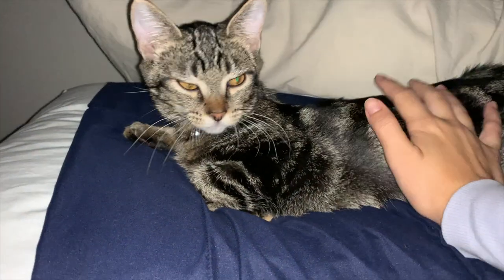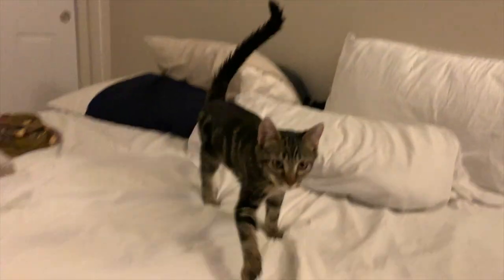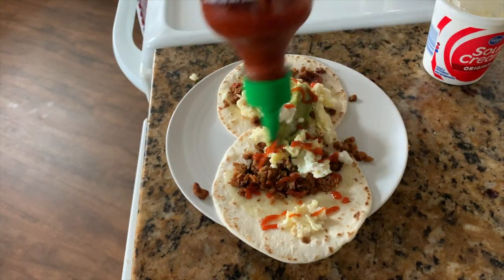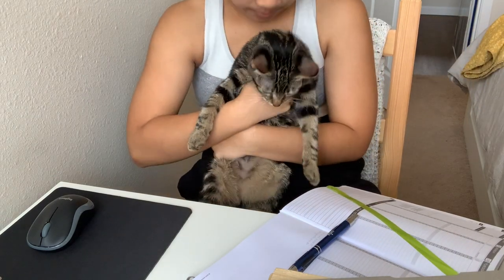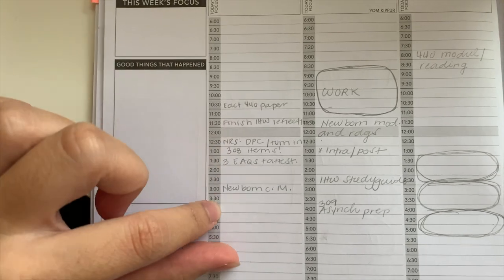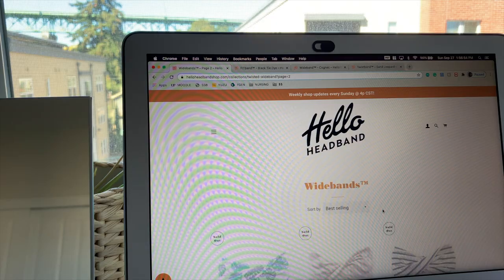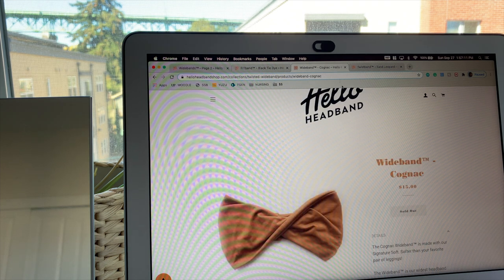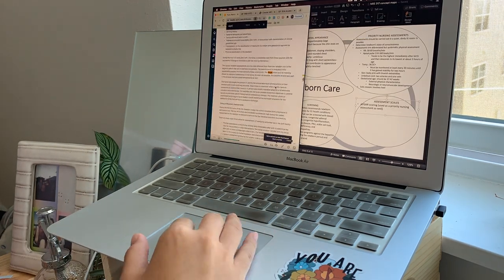NURSING SCHOOL VLOG: HOW I STAY PRODUCTIVE, AT HOME COFFEE RECIPE, & MEET JARVEY!!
loooooooong time no talk. Nursing school is really kicking my booty this semester! It's crazy to think that I'm halfway done with my fall semester already. ANYWAYS, I wanted to share how I stay productive in nursing school while balancing three jobs and a heavy academic workload. I also wanted to introduce you all to my kitty Jarvey! hehe, i hope you enjoy :)

Hello! My name is Jacquelyn, but please call me Jackie. I'm a First Generation Filipino-American and First Generation College student at UP! I was born and raised on the beautiful island of Hawai'i (the Big Island!); however, I'm currently in Portland furthering my education to become a nurse! My videos are focused on my everyday life- health, fitness, nursing school, and all other things of that sort. :)